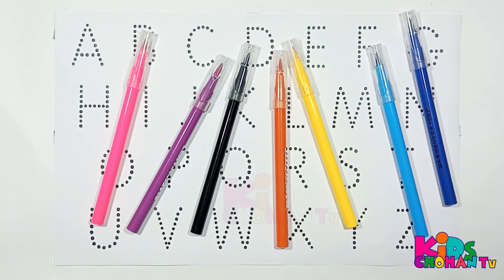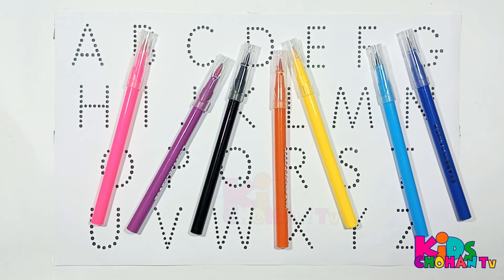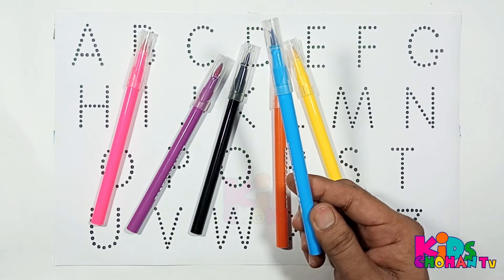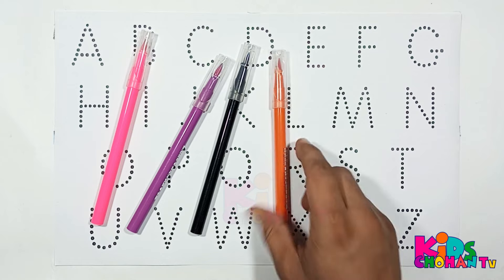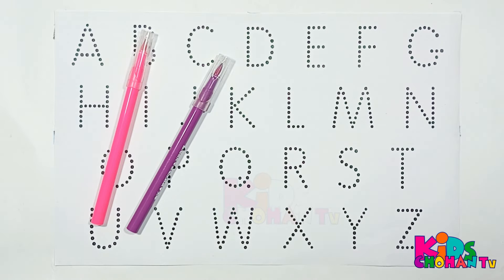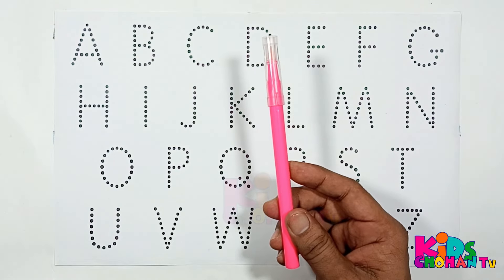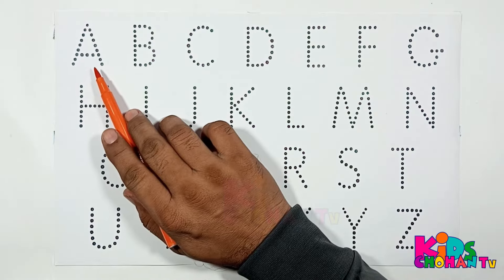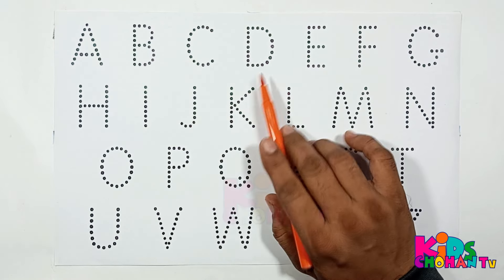Abc Dotted Tracing, English Alphabet Writing, Preschool learning abc alphabets kidschohantv 519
Easy Drawings for Kids How to draw a cute kitty for kids & toddlers, Ronda De Las Vocales Canticuentos Canción Infantil LOS NÚMEROS del 1 al 10 Canciones de los números Vídeo educativo para aprender a contar Cantando los Números Canciones y Clásicos Infantiles SON LOS NÚMEROS DEL 1⃣ AL 🔟 Luli Pampín 💖 Ft. La Brigata Canterina EL ABECEDARIO de la A a la Z Vídeo educativo para aprender las letras.
A For Apple B For Ball I Abcd Song I Abcd Rhymes I Abc Song Nursery Rhymes I Happy Bachpan, Phonics Song with TWO Words A For Apple ABC Alphabet Songs with Sounds for Children, ChuChu TV Classics Numbers Song Learn to Count from 1 to 10 Nursery Rhymes and Kids Songs अ से अनार Hindi Varnamala Geet Hindi Phonics Song
More Hindi Rhymes for Children, ChuChu TV Phonics song ABC alphabet learn to ABC 123 counting one two three four preshcool toddlers Shapes.
Phonics song 1 to 100 counting learn to count one two three numbers song, Phonics Song with TWO Words More ChuChu TV Nursery Rhymes & Toddler Learning Videos
Alphabet Animals & More Phonics Songs, Alphabet Livestream How To Draw Paint And Learn ABC alphabet Learn Colors with Colorful Monster Candy Shop Halloween Colors, Scary Rhymesp pinkfong & Hogi.